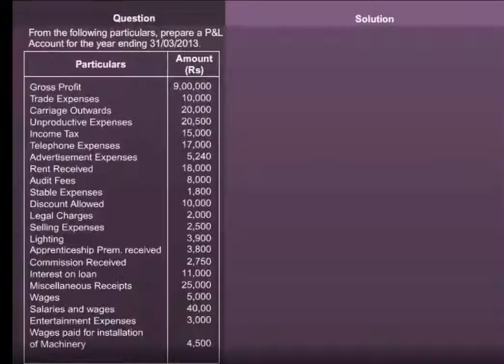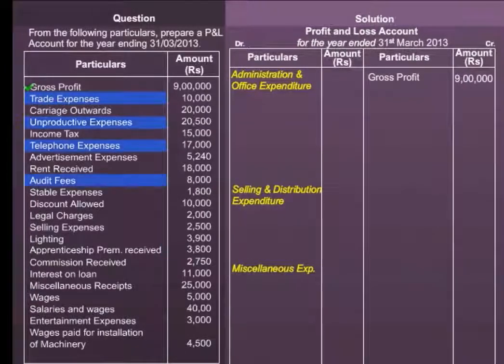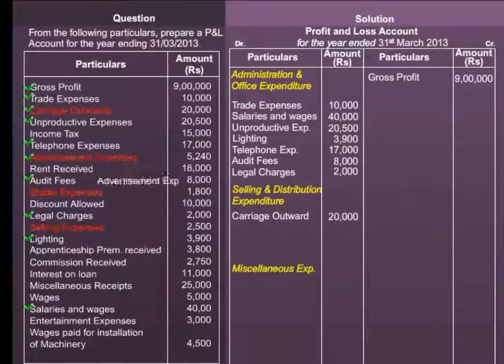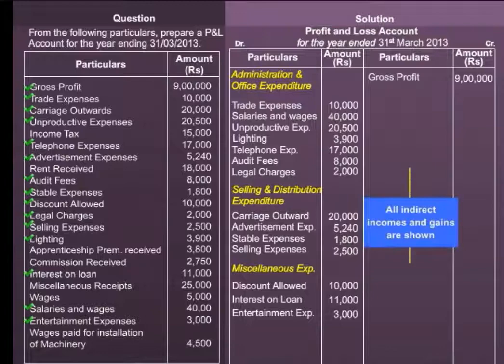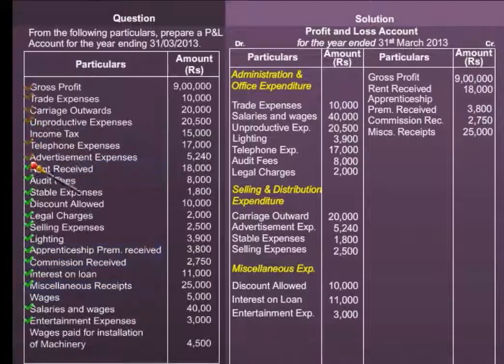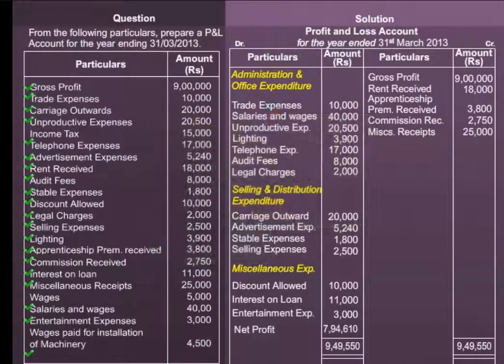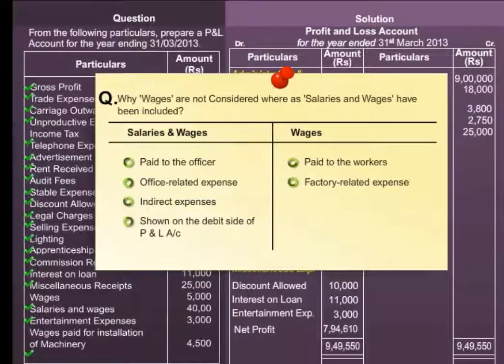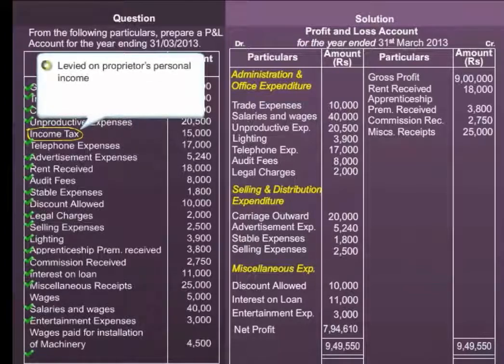PART-9|| practice question for profit and loss account || class 11 || Q-1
this video is all about the practice question of profit and loss account